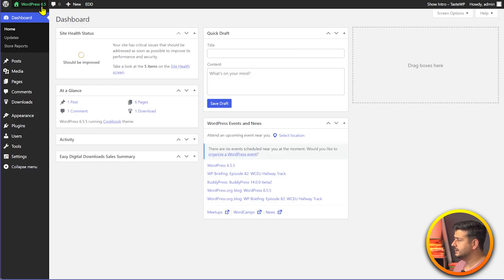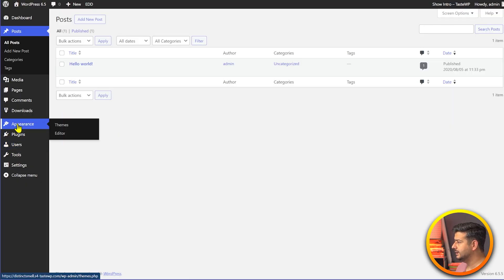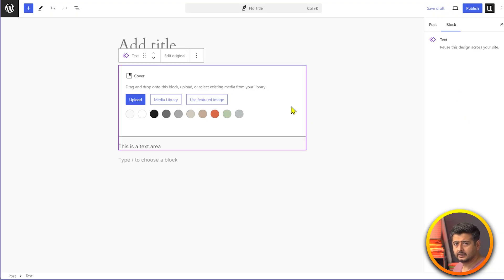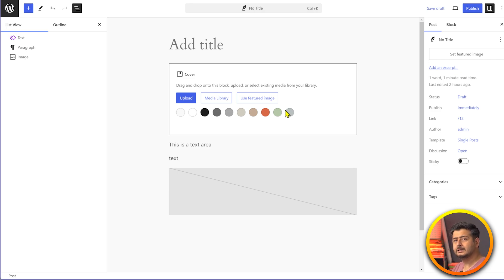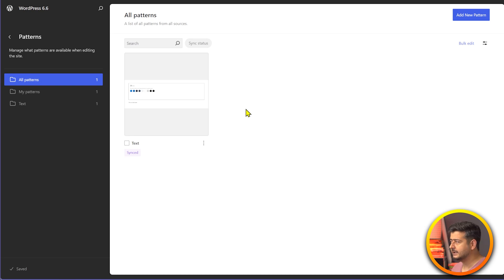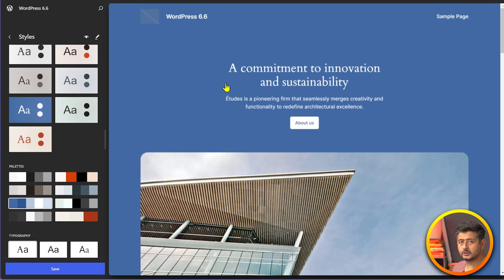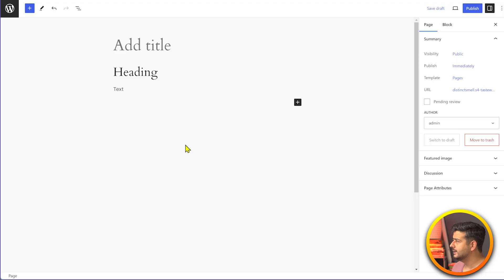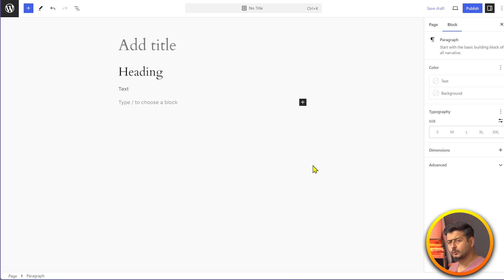What's new in WordPress 6.6?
WordPress 6.6 is coming soon.. and it will bring with it a host of new features, fixes, and improvements. In this video, I go deep into all the new things that are coming in WordPress 6.6.

⌚Timestamps⌚
Intro - 00:00:00
How we'll see the differences - 00:34
0:59 Theme Editor Section
1:48 Visual Changes in the Post Editor
3:15 Overrides in Sync Patterns
6:57 Styles Changes
8:04 Block Styles from Theme Developers
9:39 Block Based Design Changes
10:56 New Keyboard Shortcut to Group Blocks
11:41 Automatic Rollbacks

Top Resources